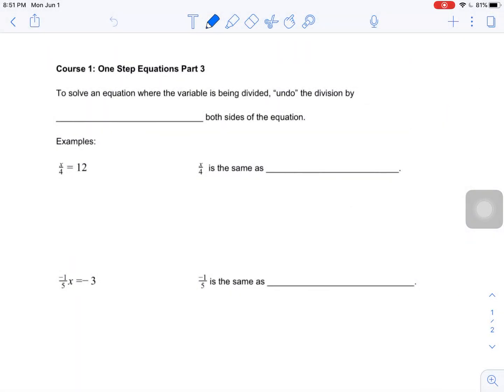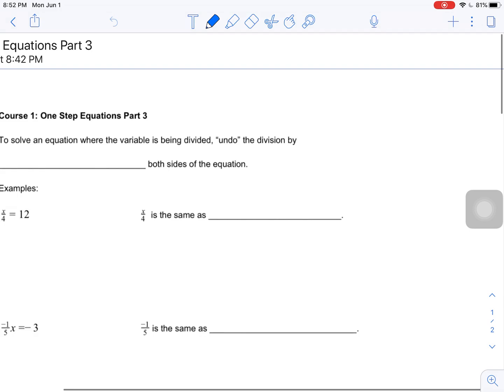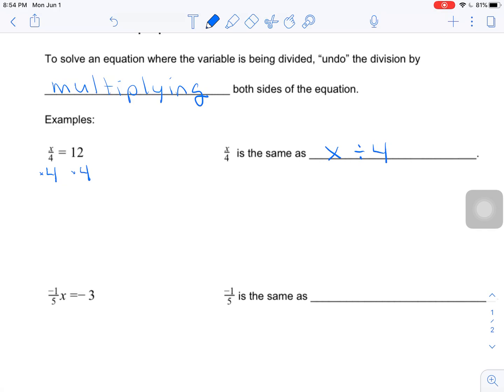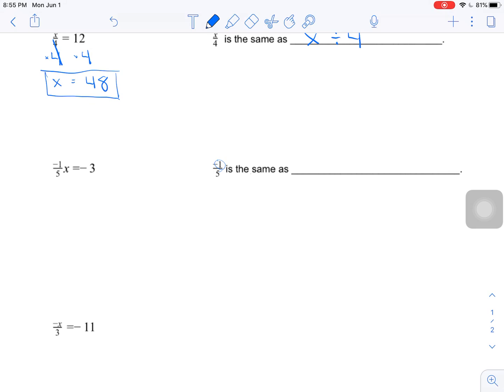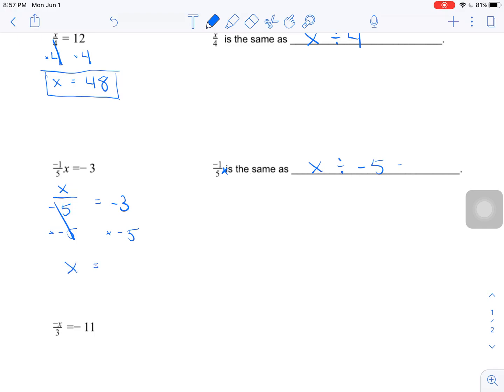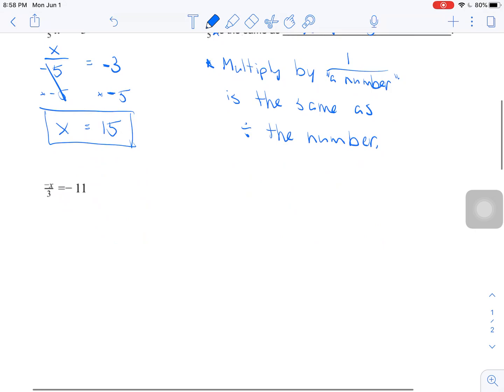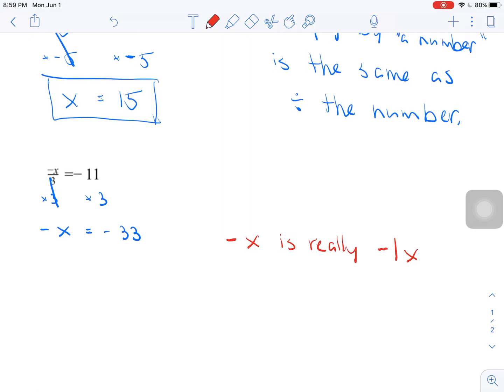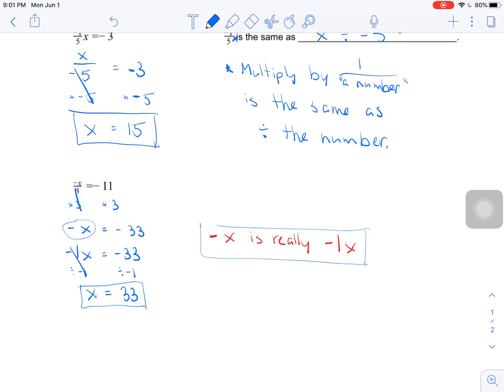C1 Solving Equations Part 3